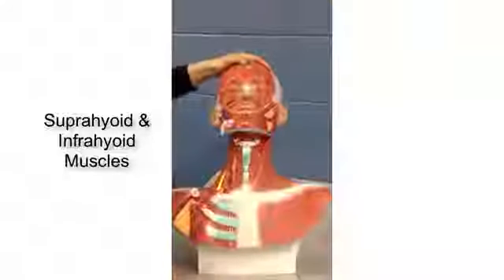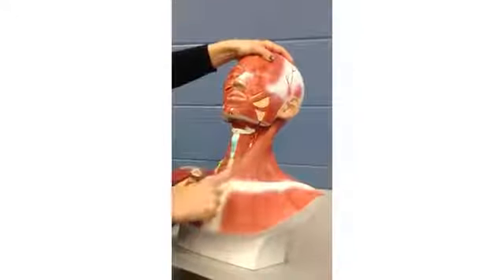4.Suprahyoid and infrahyoid muscles anatomy tutorial